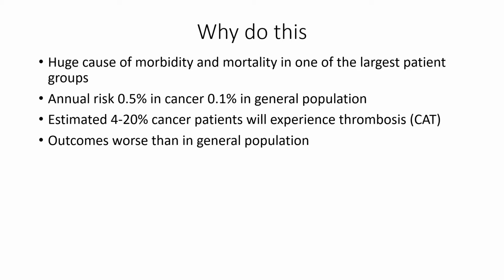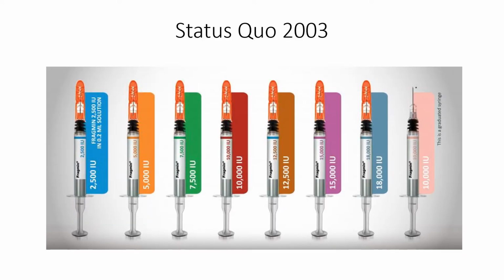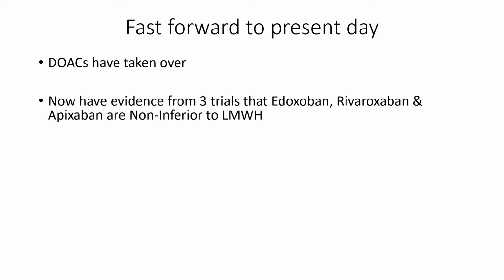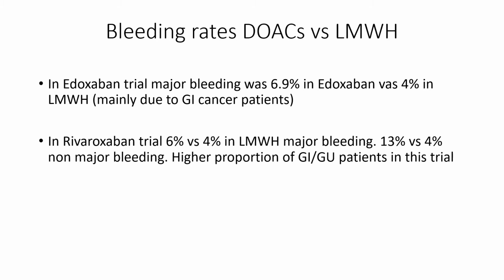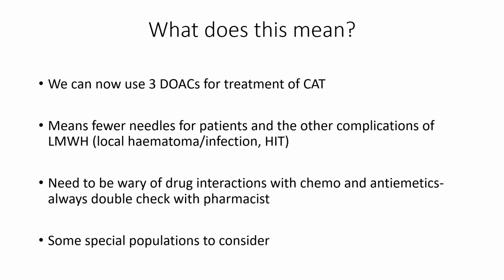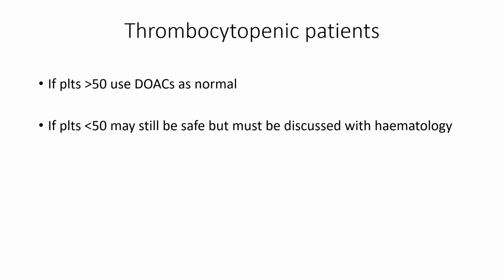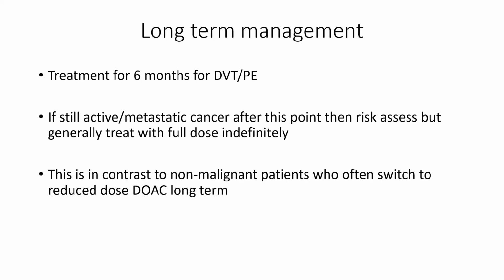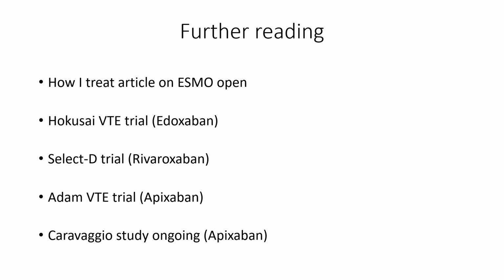Cancer Associated Thrombosis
In this video we will look at the latest developments in treating thrombosis in patients with cancer including a number of special circumstances that frequently are seen and what to do about them